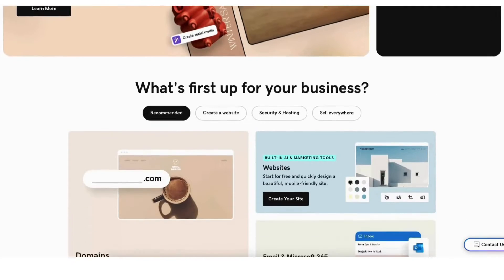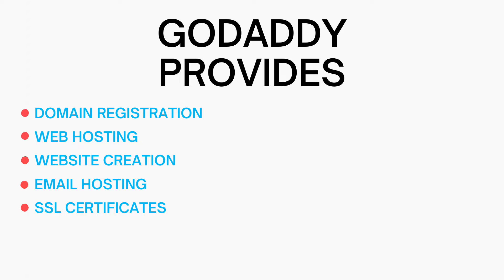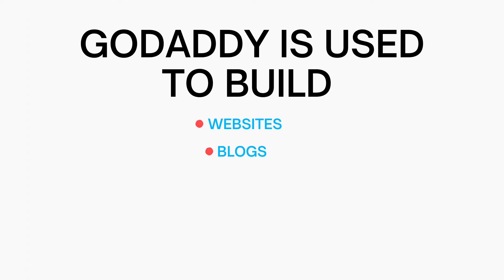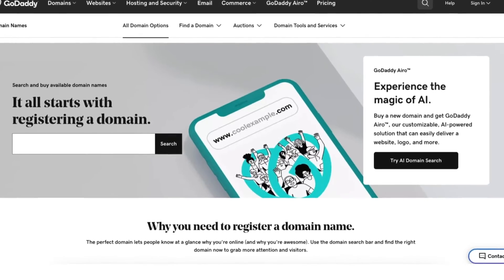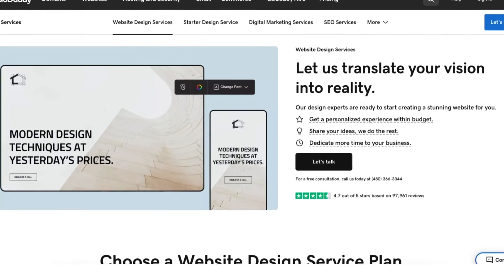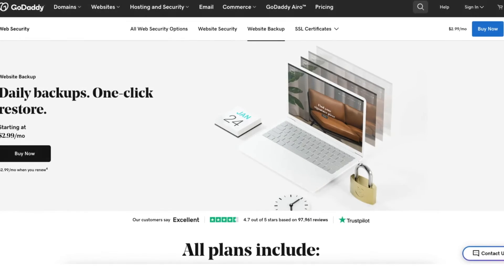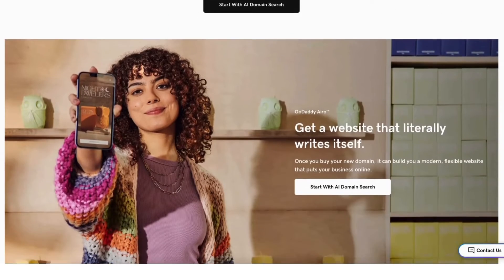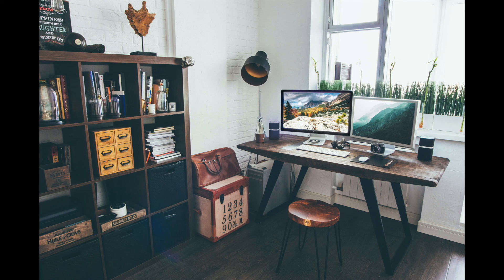What Is GoDaddy? What Is GoDaddy Used For? Why You Need Them!? 🔥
In this GoDaddy tutorial video, we go over the popular questions, what is GoDaddy? What Is GoDaddy used for? Why you need them?

So what is GoDaddy? IONOS provides domain registration, web hosting, website creation, cloud infrastructure, email hosting, SSL Certificates, servers, apps, and various other internet-related services for individuals and businesses. They offer a range of hosting plans and services tailored to different needs, from small personal websites to large corporate platforms.

GoDaddy provides domain registration, web hosting, website creation, email hosting, SSL Certificates, domain auctions, domain broker service, web design service, SEO service, website security, logo design service, digital marketing services, digital marketing suite, marketing tools such as a free logo maker, online video editor, and various other internet-related services for individuals and businesses. They offer a range of hosting plans and services tailored to different needs, from small personal websites to large corporate platforms.

GoDaddy is used to purchase domain names for your online business, build websites, blogs, online stores, E-commerce sites, and more. If you are wanting to get your business online with a domain name, start a website, blog, online store, or e-Commerce site, GoDaddy is the perfect place to do this.

GoDaddy was founded in 1997. GoDaddy empowers 21 million entrepreneurs and is the world's largest services platform for entrepreneurs around the globe. GoDaddy powers 85 million domain names for its customers.

With GoDaddy, you can get web hosting and begin creating your site, getting a domain name which is the name of your site, along with other marketing and online services and tools for your business.

GoDaddy offers domain registrations, domain transfers, provides auctions for domain names, domain name value and appraisal, free domain name generator, WHOIS Domain Lookup, and a domain broker service.

GoDaddy offers a website builder with website builder plans for creating a website quick and easy. GoDaddy also offers an online site builder for creating an e-commerce site quick and easy.

GoDaddy offers a web design service to get your website created. They offer SEO Services, Logo Design Services, and Digital Marketing Services.

GoDaddy offers a range of web hosting services such as shared hosting, WordPress hosting, and VPS hosting. They offer web security consisting of SSL Certificates, Website Security, and daily website backups. GoDaddy offers tools for web professionals such as GoDaddy hub and Site Maintenance pack.

GoDaddy offers a range of e-commerce services such as an online store builder, Marketplace and Social, Managed WooCommerce Stores, Point Of Sale (POS Systems), Tap to pay on mobile app, payment processing known as GoDaddy payments, and online pay links.

GoDaddy offers email hosting and office tools for your business. GoDaddy also offers GoDaddy Airo which uses AI to instantly provide you with a logo, website, email, payment capabilities, social posts, LLC setup, and more.

If you are needing to get your business online, build a website, blog, online store, E-commerce site, or more, then GoDaddy is a great pick. You can get your domain name which is the name of your site and web hosting to start building your site with GoDaddy.

If you need a site online GoDaddy is a great place for this.